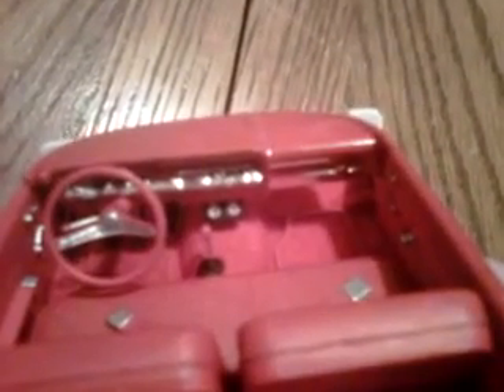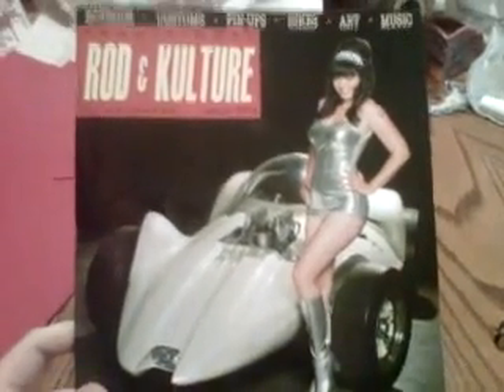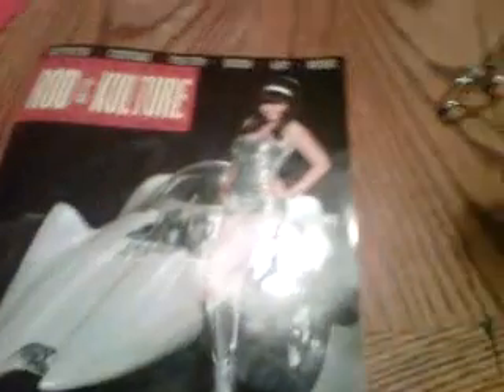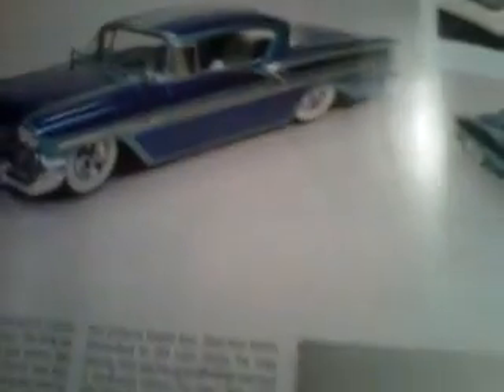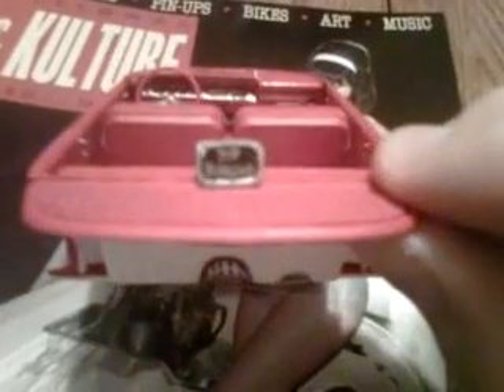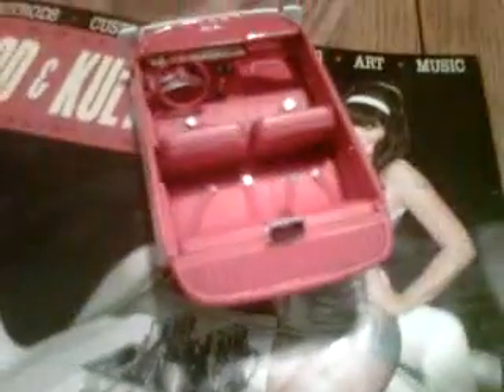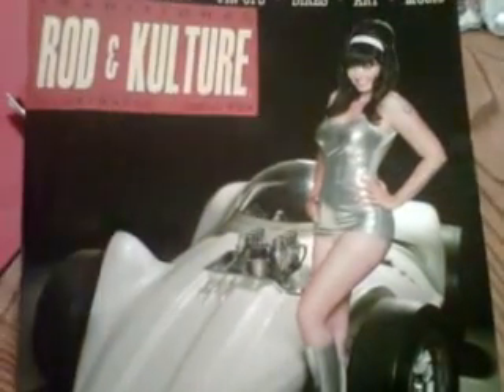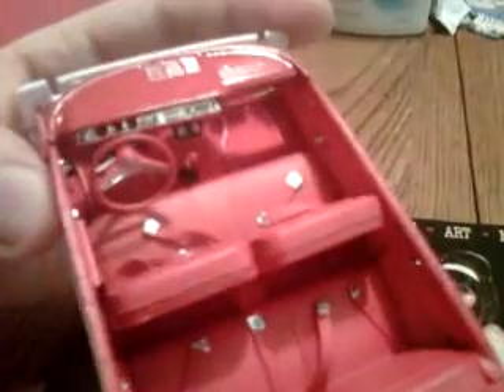62 Impala PART 4.5 / how to ?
small update on the 62 impala and a how to... hope you like